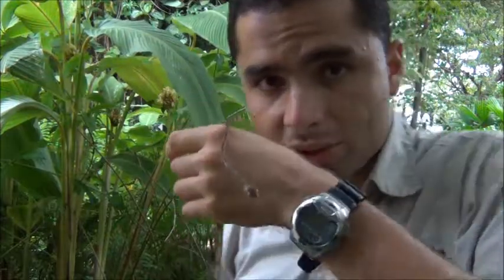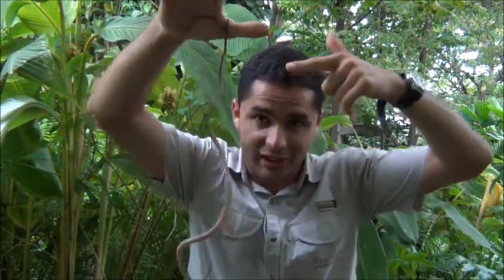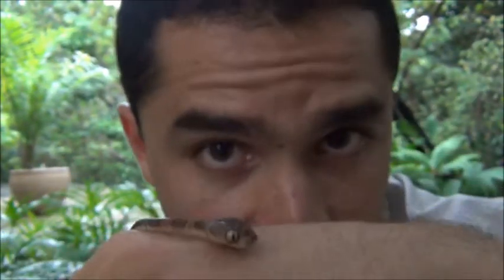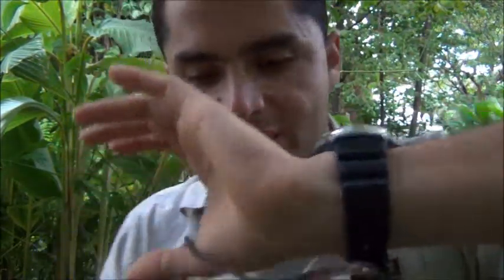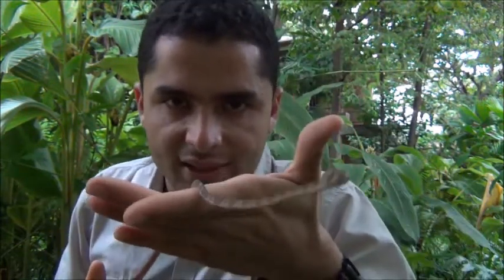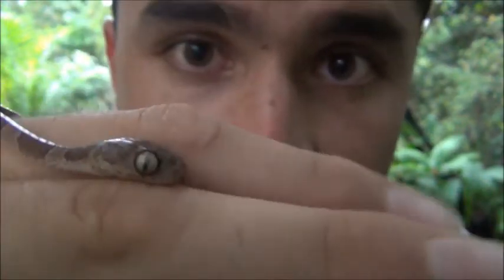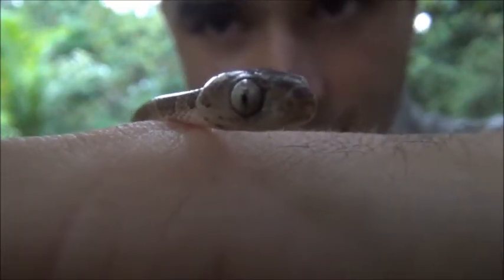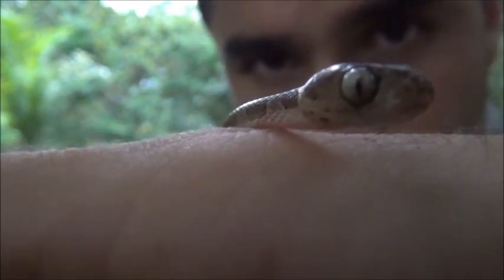brown vine snake Costa Rica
It is a skinny snake that can eat a pray that is 10 times wider than its neck!!! and is the most inofensive snake for humans...